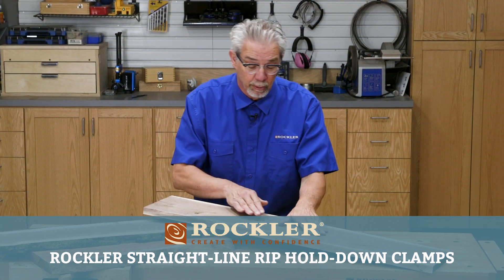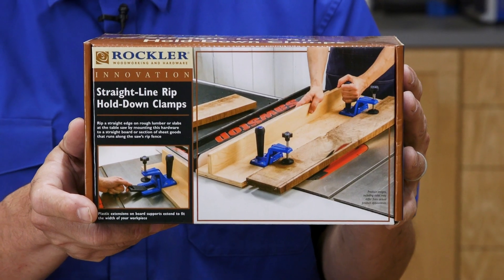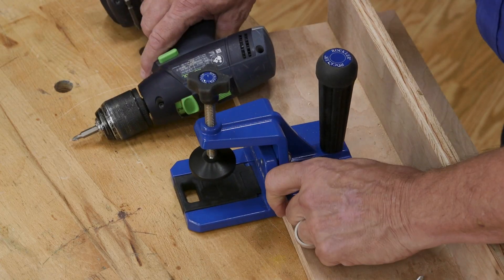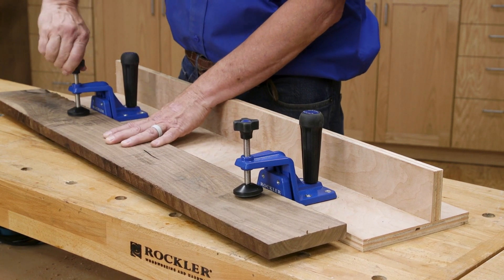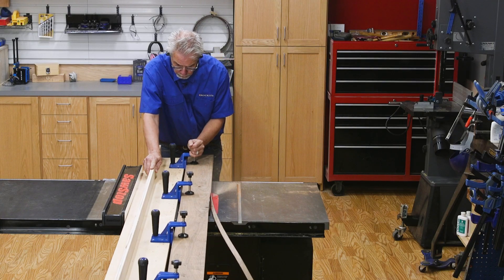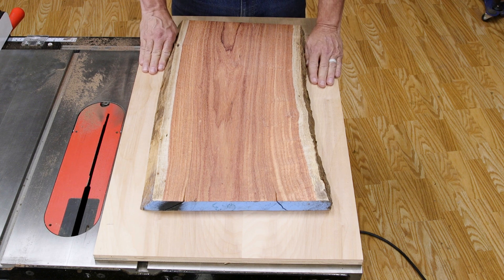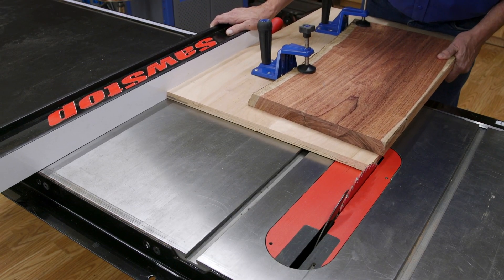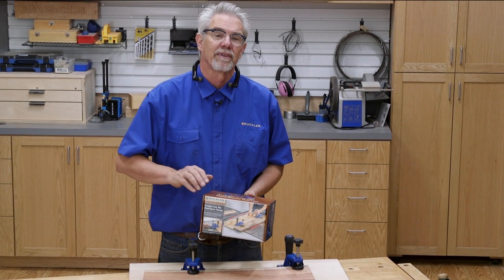Making Straight Rip Cuts on Live-Edge Lumber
Rockler Straight-Line Rip Hold-Down Clamps – Get Perfectly Straight Cuts!

Looking for a way to improve your table saw or track saw cuts? The Rockler Straight-Line Rip Hold-Down Clamps keep your workpiece securely in place, reducing movement and ensuring smooth, straight cuts every time!

🔹 Key Features:
✅ Holds workpieces firmly against the fence for precision rips
✅ Ideal for cutting rough or uneven boards straight
✅ Easy-to-use, attaches to most fences with T-tracks
✅ Works great with track saws and table saws

Perfect for woodworkers, DIYers, and makers, these hold-down clamps help you get accurate results with less hassle. Whether you’re breaking down rough lumber or fine-tuning your cuts, these clamps make the job easier and safer.